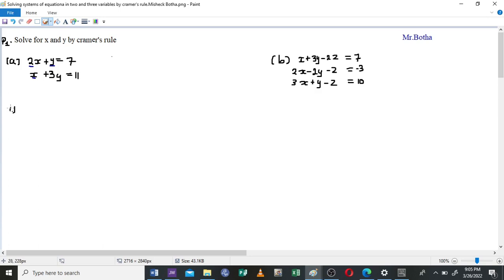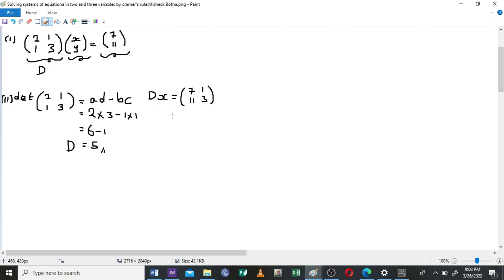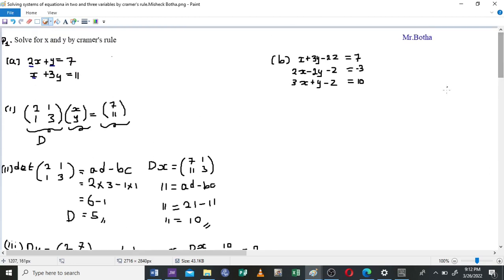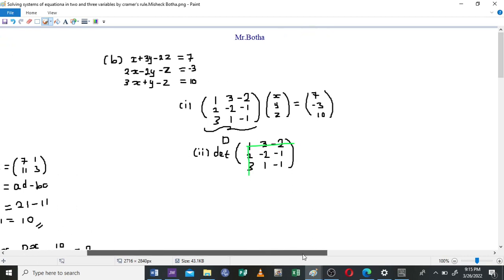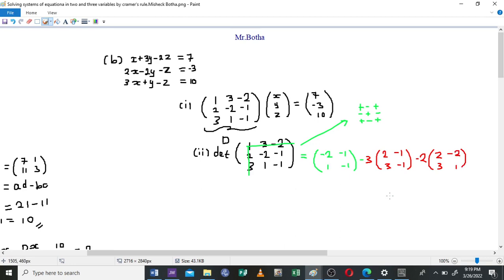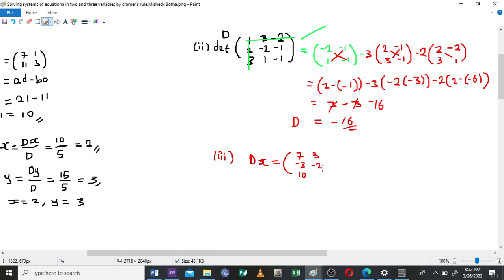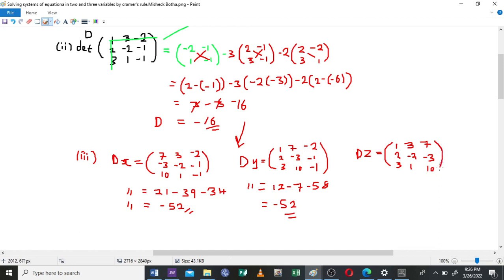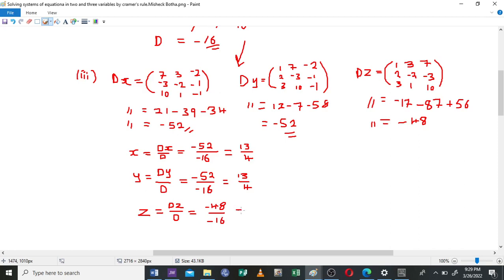Solving systems of equationa in two and three variables by cramer's rule Misheck Botha png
Solving crama's by Cramer's rule